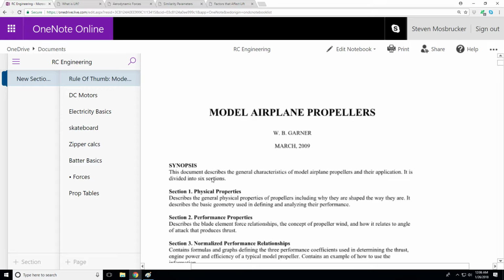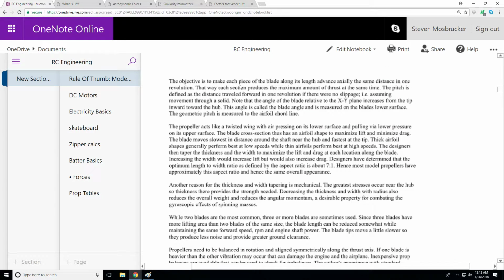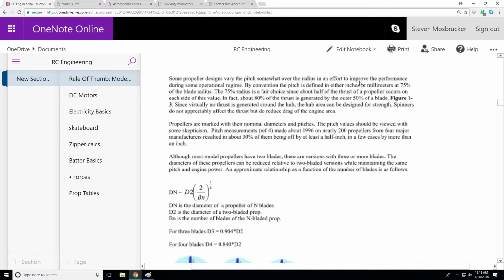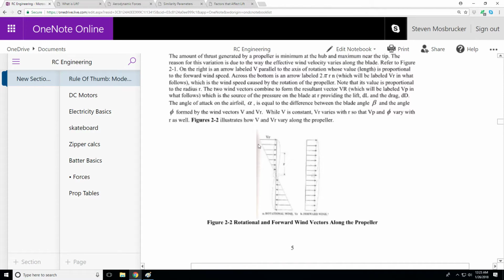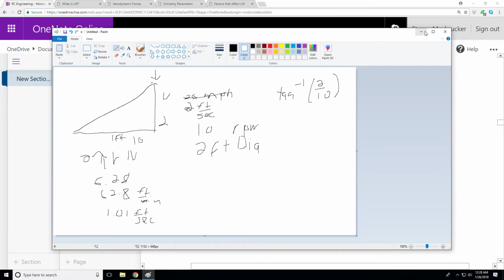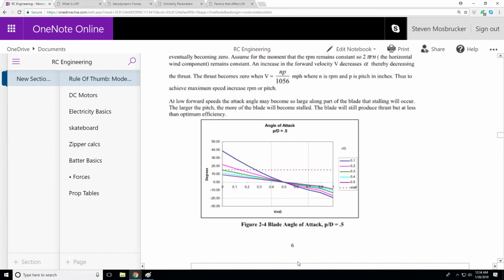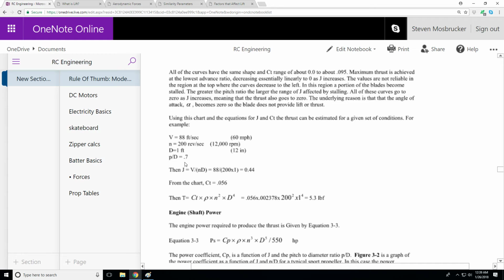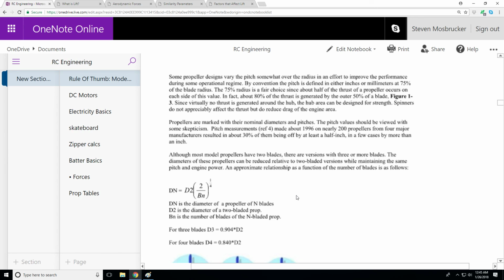Rule of Thumb: Intro To Propellers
Basic overview of propellers and some of the "Rule of Thumb" equations that can be used to solve for a given propeller given a certain situation. More on Propellers to come.